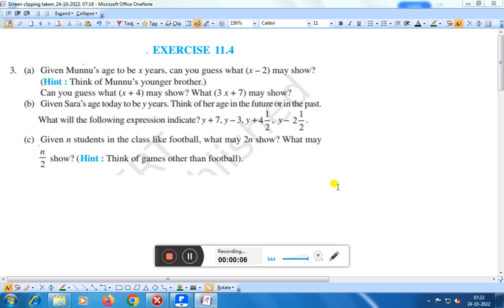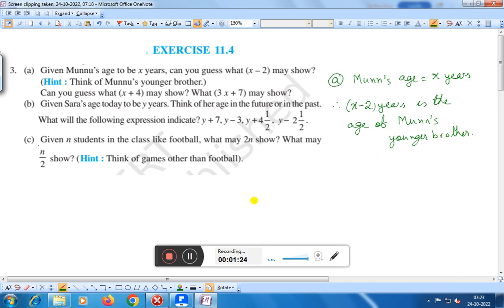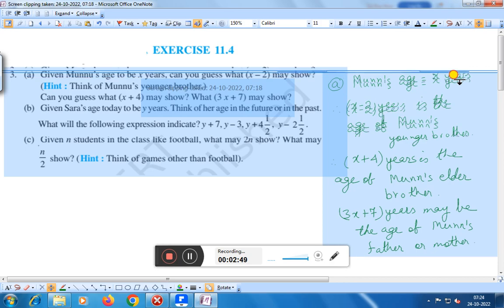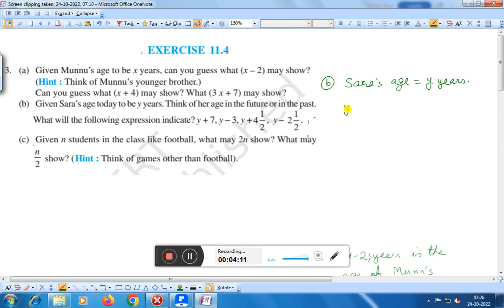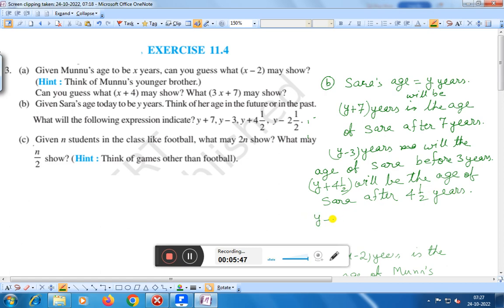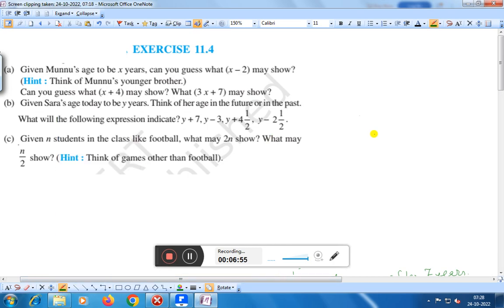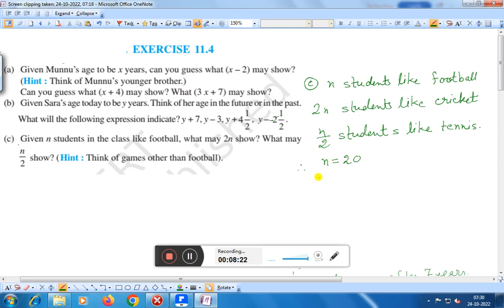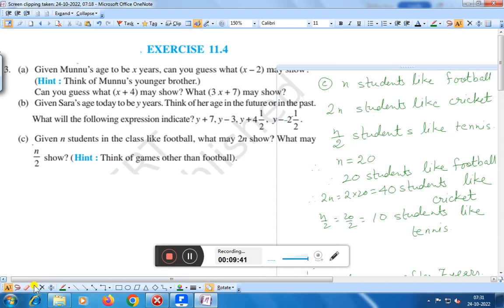EX-11.4 ,Q.NO-3 CH-11,CLASS-6 ,ALGEBRA,MATHS,NCERT,CBSE